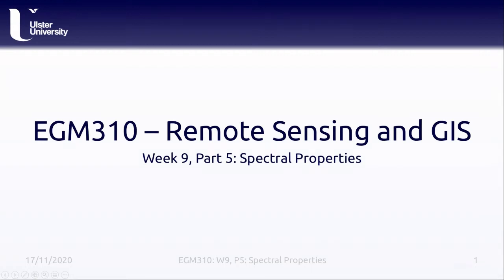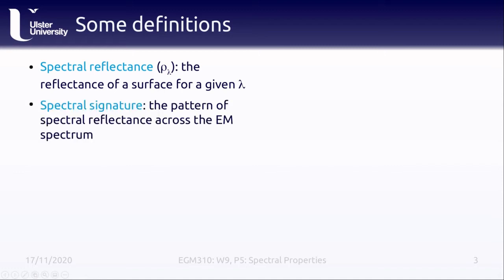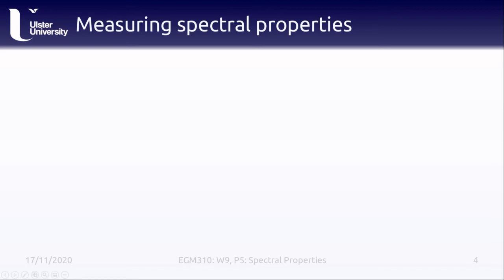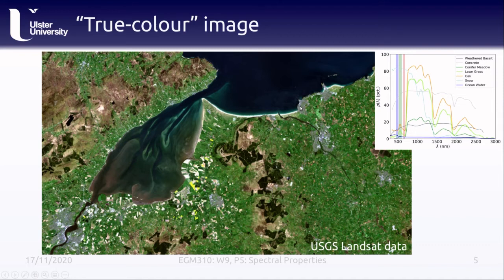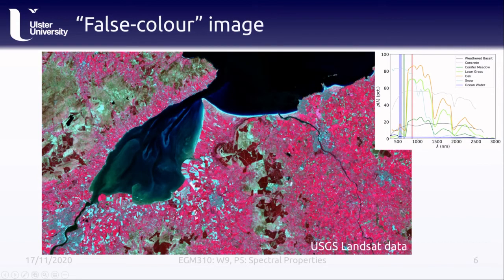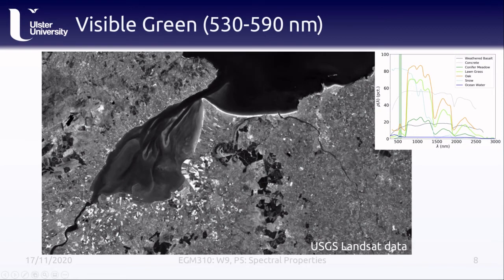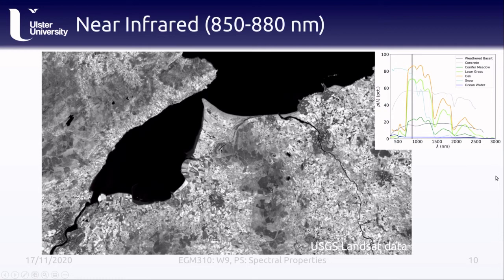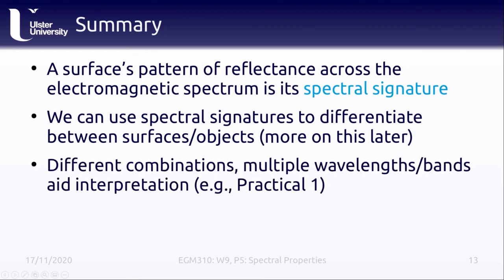EGM310: Week 9, Part 5: Spectral Properties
EGM310 lecture covering spectral properties of objects.